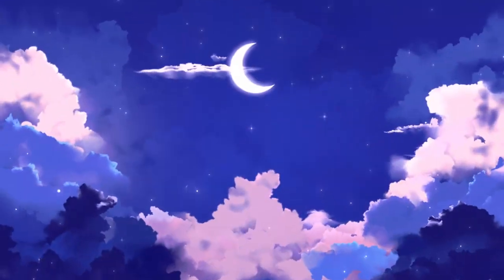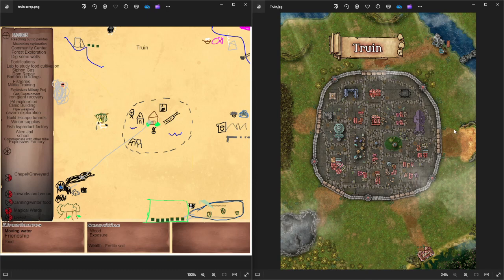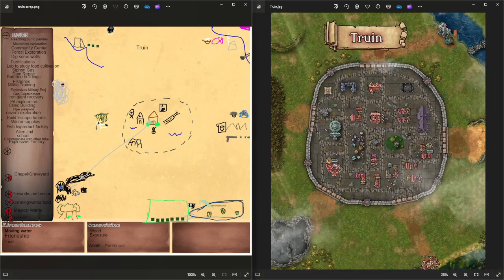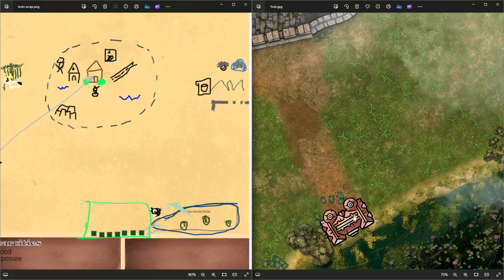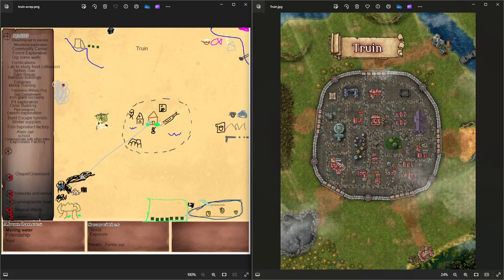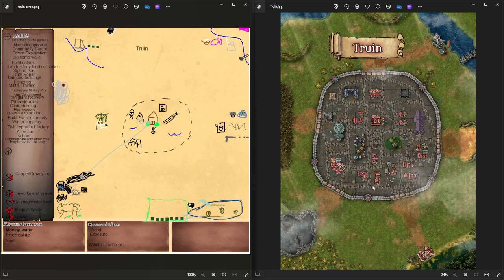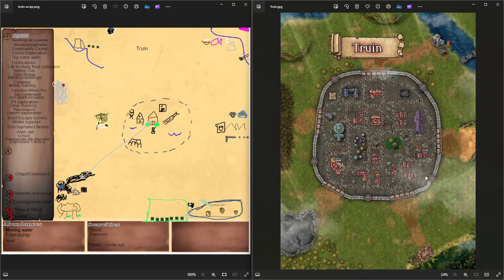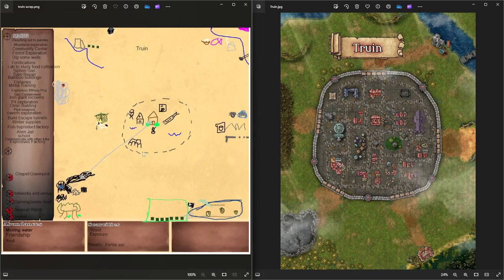From Quiet Year to Real Map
This is a brief overview of my thought process when going from playing a Quiet Year(a collaborative map making experience) to creating a map that players will recognize.